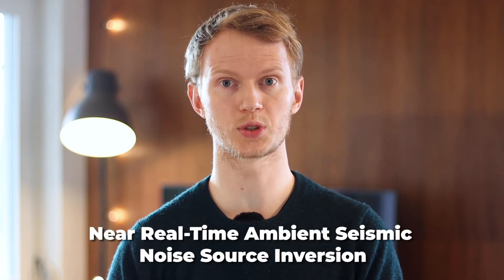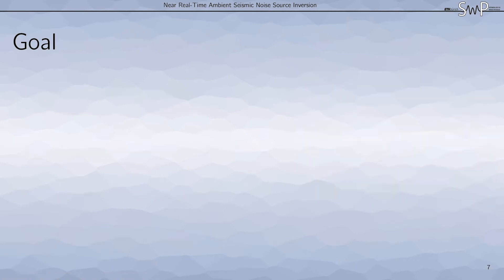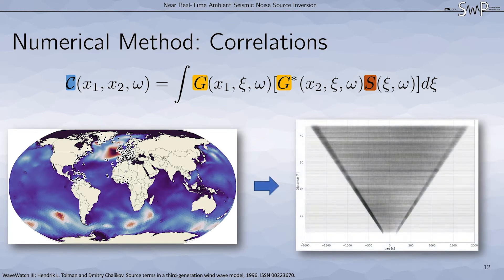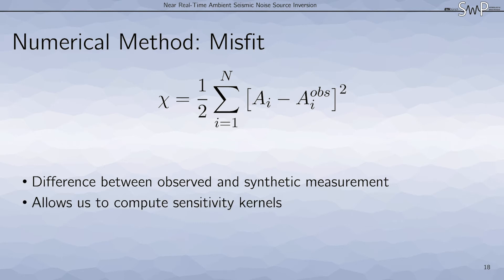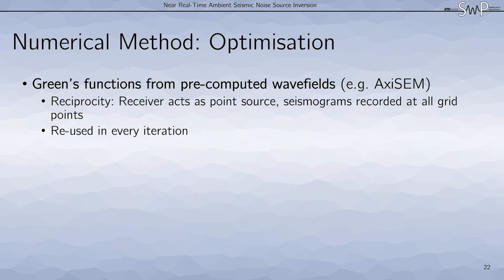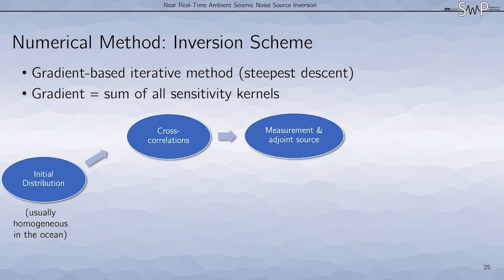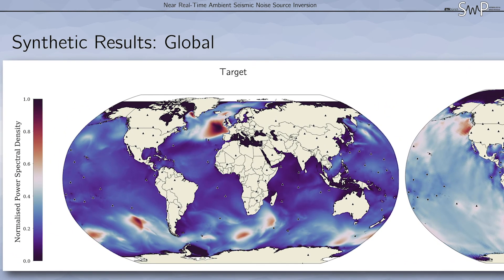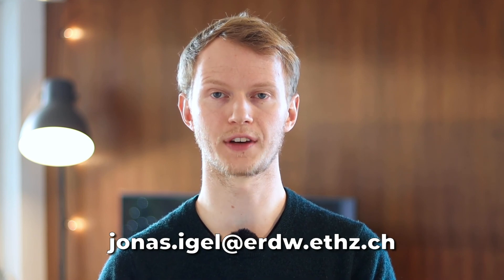AGU 2020: Near Real-Time Global Ambient Noise Source Inversions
With the rise of full-waveform ambient noise tomography, knowledge of the heterogeneous noise source distribution could greatly advance our near real-time monitoring capabilities and possibly contribute to constraining the current and past ocean state utilising oceanographic theories (e.g. Ardhuin et al., 2011).

We use a finite-frequency sensitivity kernel approach to invert for the time- and space-dependent noise source distribution of the secondary microseisms in the North Atlantic on a daily basis. By implementing (i) pre-computed high-frequency wavefields from wave propagation solvers like AxiSEM (Nissen-Meyer et al., 2014), and (ii) spatially variable grids, we are able to rapidly forward model cross-correlations for any given global noise source distribution up to a frequency of 0.2 Hz. Adjoint techniques allow us to subsequently compute the finite-frequency sensitivity kernels, which enable gradient-based iterative inversions for the power-spectral density of the noise source distribution.

In combination with various seismological python libraries we create a framework that allows us to download, process, and invert observed continuous noise data within a few hours (depending on the array size) requiring only a list of stations. Several synthetic inversions on a regional and global scale show promising results, with noise sources on a scale of several hundred kilometres resolved well. Inverting for observed cross-correlations for several consecutive days with stations in North America and Europe demonstrates the spatio-temporal nature of the noise distribution in the North Atlantic. Automating the workflow could lead to publicly available daily ambient noise source maps on a regional and global scale.

0:00 Introduction
0:18 Ambient Noise
02:03 Numerical Method
06:44 Results
07:48 Conclusion